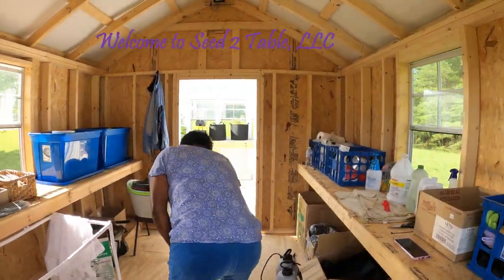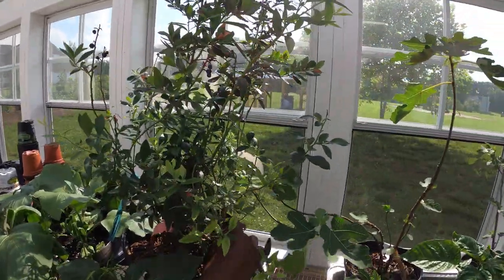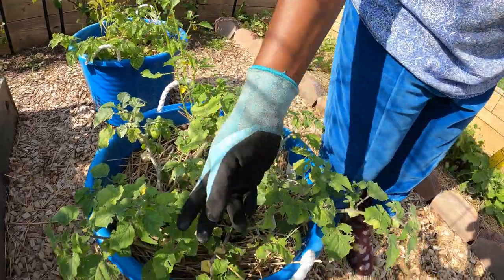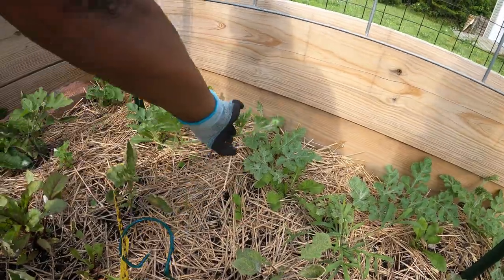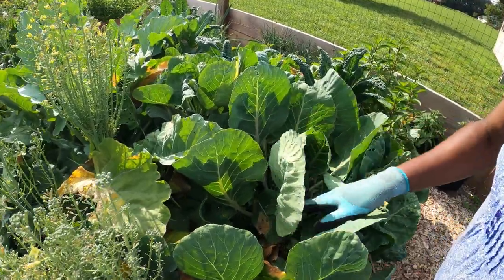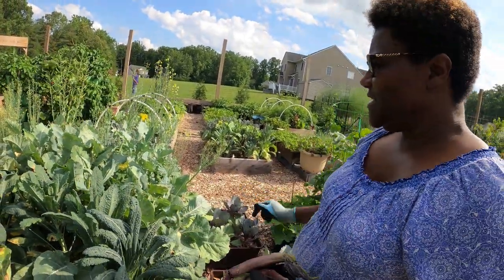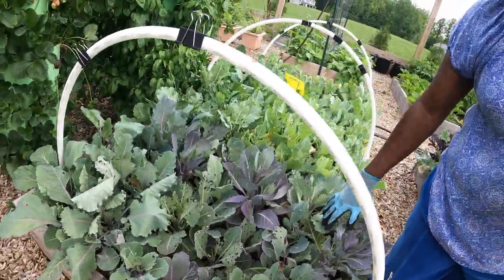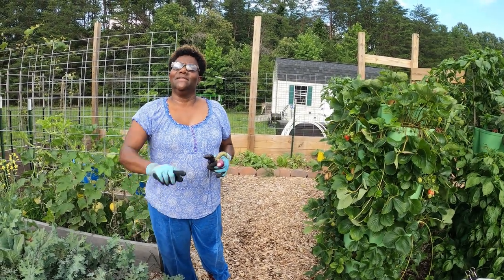Ep. 2 - HIGH BUG PRESSURE!!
Introducing you to some of the garden pests that can cause havoc in your garden in zone 7A. This is some, but not all, that you may encounter: squash beetles, Japanese beetles, flea beetles and cabbage worms.